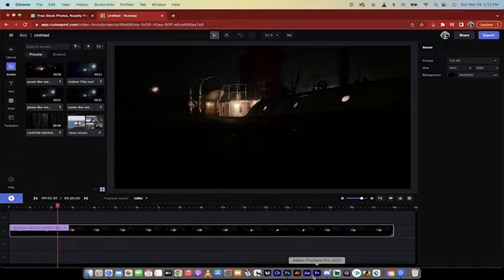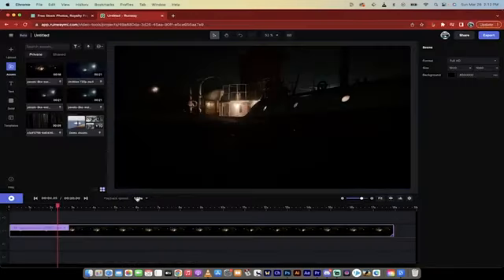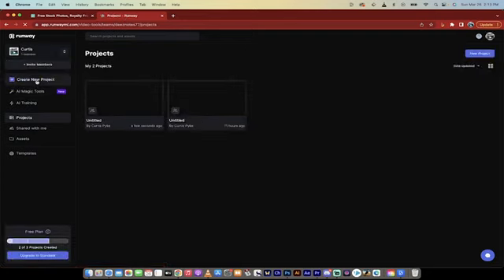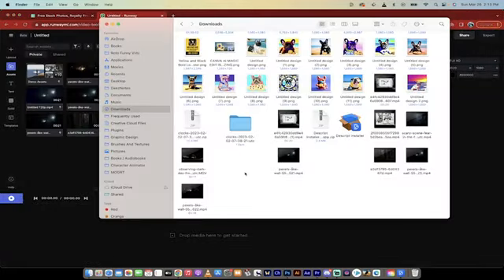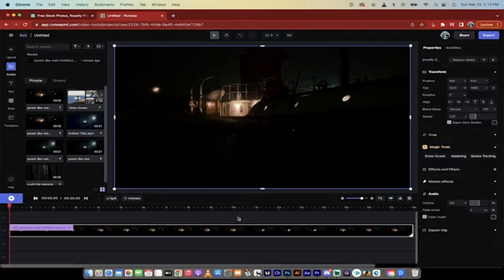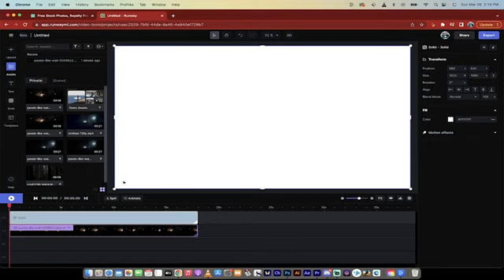FREE AI Tool How To Lighten And Brighten Dark Video Footage EASILY RunwayML 360p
In this video, the presenter demonstrates how to brighten dark footage or clips using RunwayML, a free online video editor. The presenter shows an original dark footage of a ship at night and the final edited version, where the colors and details of the ship are much clearer.

The presenter explains step by step how to achieve this using RunwayML starting with creating a new project and uploading the dark footage. The presenter shows how to use a white solid and change the percentage and blend mode to achieve the desired lighting effect.